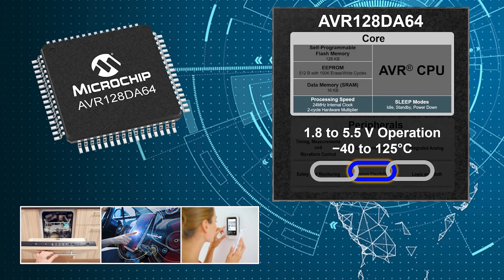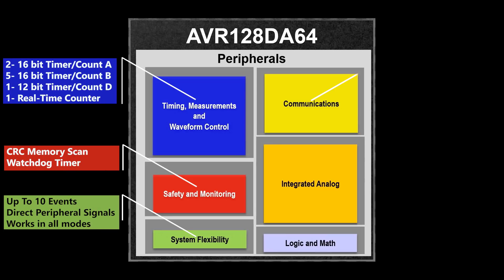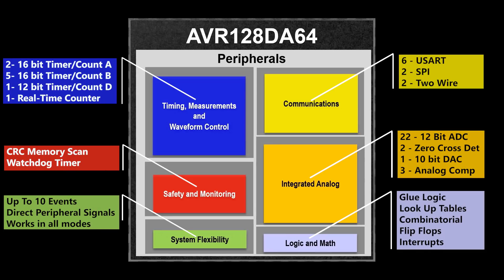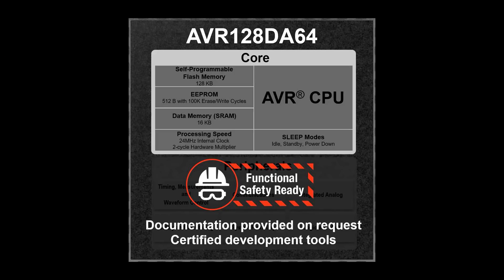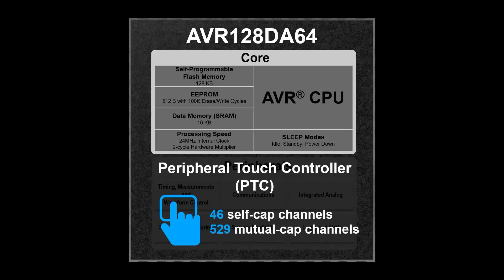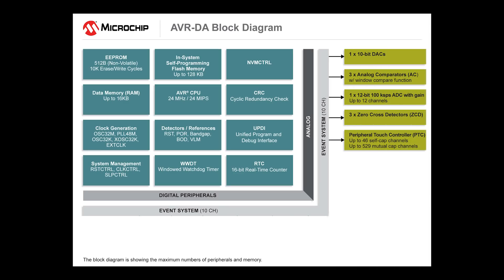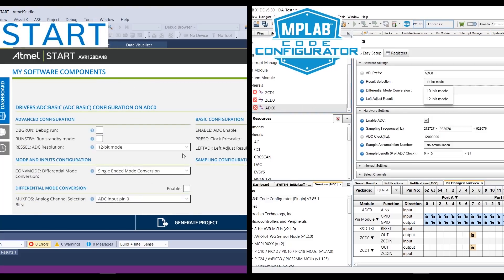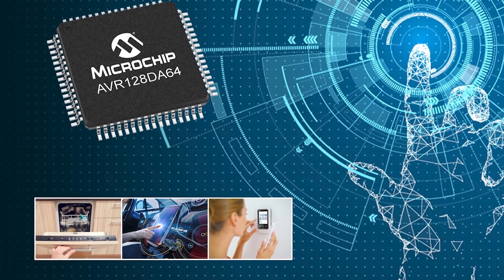Electronics Launch E1 2020 06 20 AVR DA uController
In this video we introduce you to the AVR DA family of microcontrollers from Microchip.  This is an awesome 8-bit micro with a ton of great features and is very low cost.  Included below are some informational links mentioned in the video.

This includes information on the AVR128DA28, AVR128DA32, AVR128DA48 and AVR128DA64.